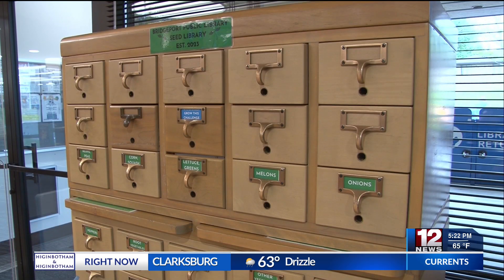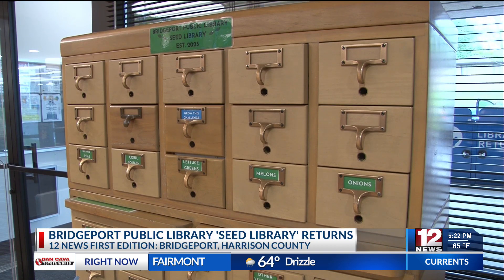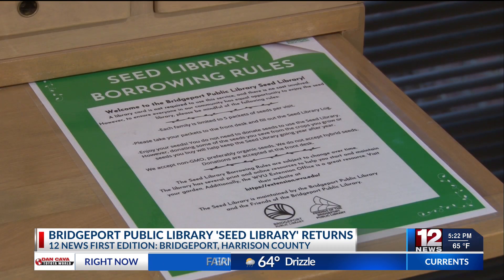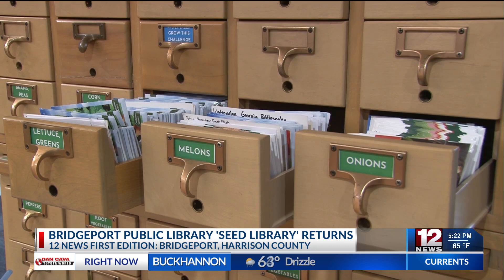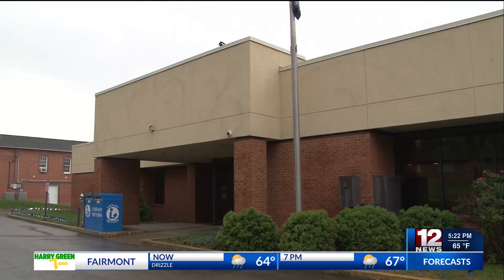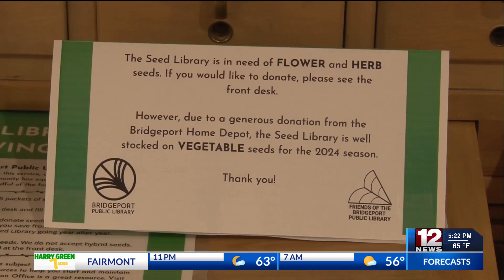Bridgeport Public Library opens seed library for gardening season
The Bridgeport Public Library is growing a new type of knowledge within the community by offering its seed library for a second year.